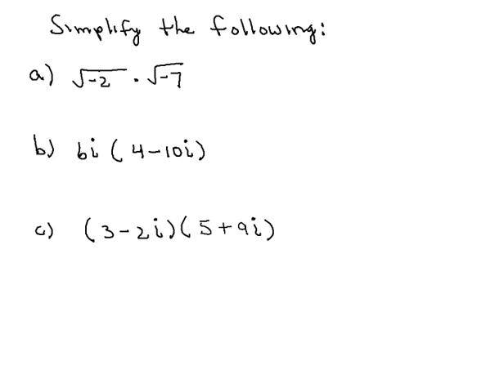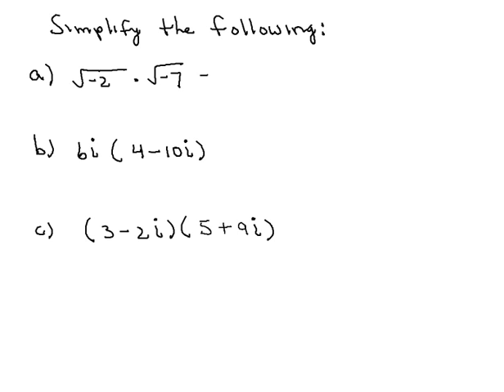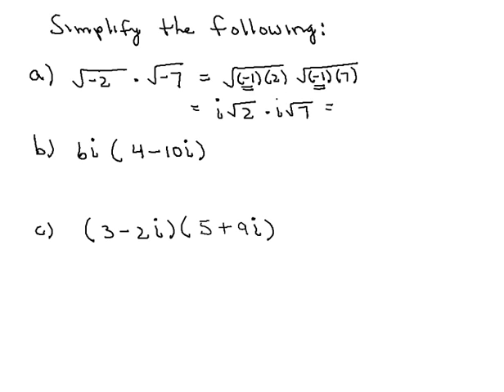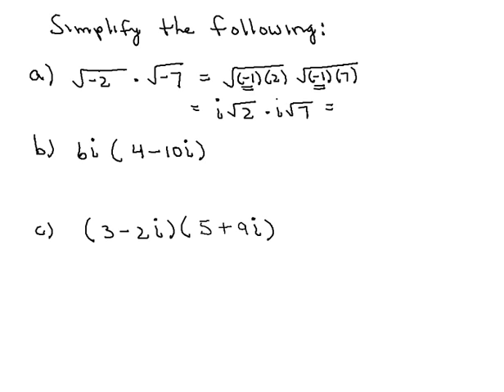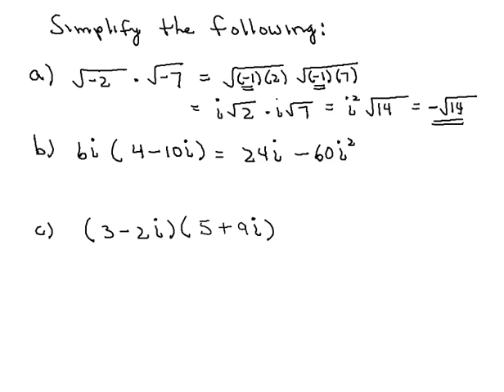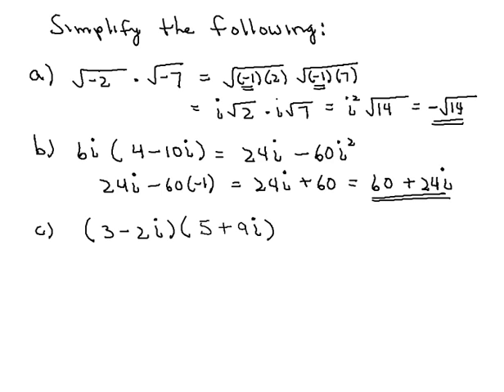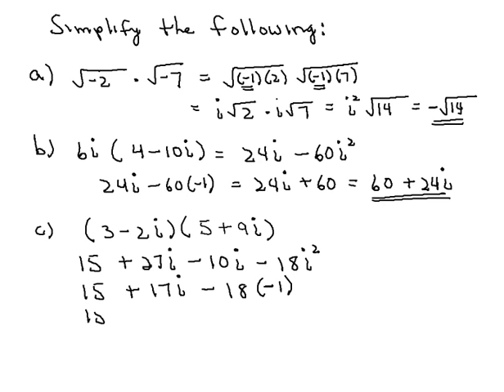MAT 1370 12 4 1